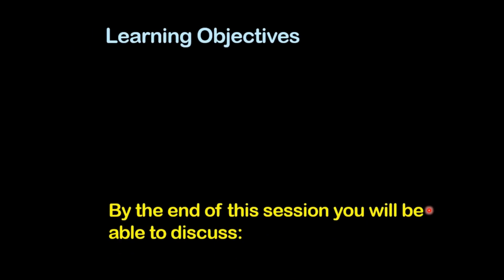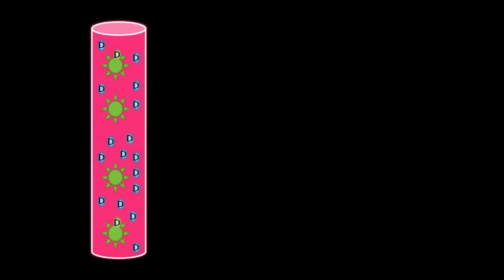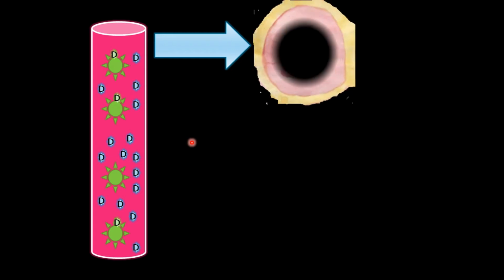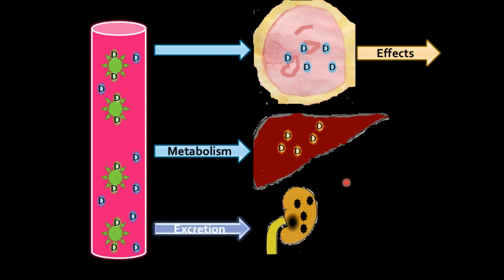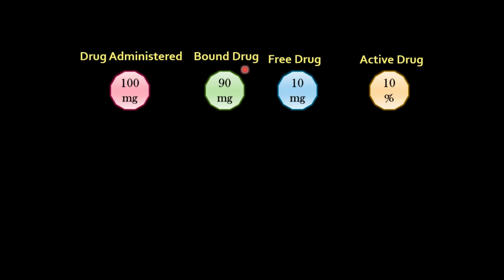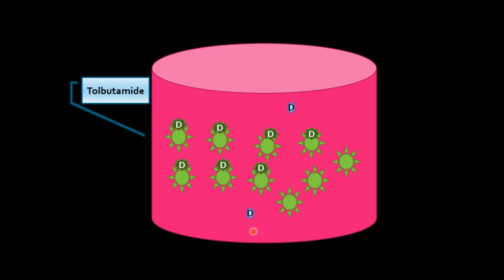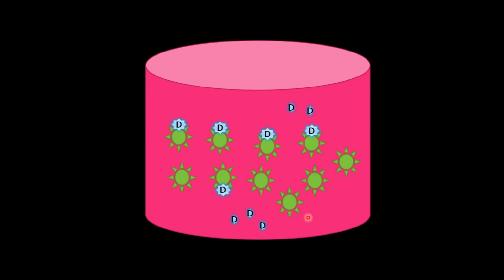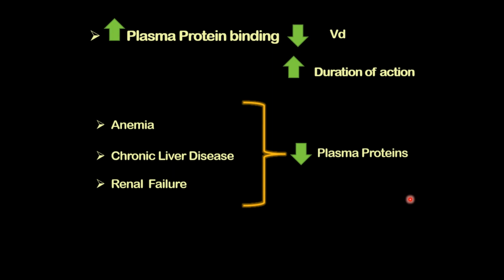Plasma Protein Binding | Prof. Munawar Alam Ansari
Pharmacology